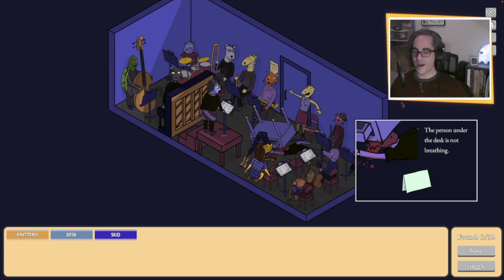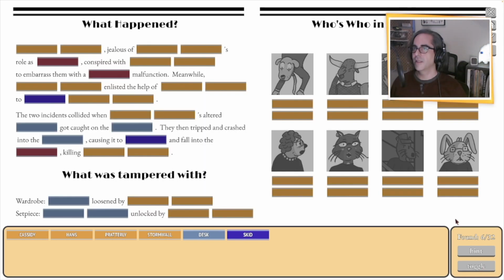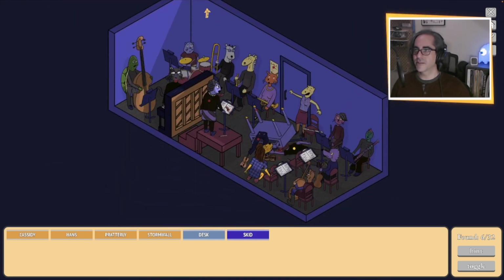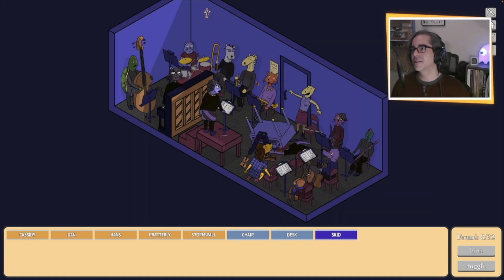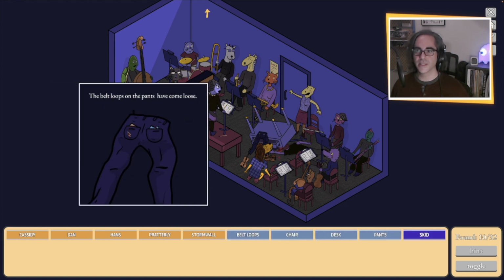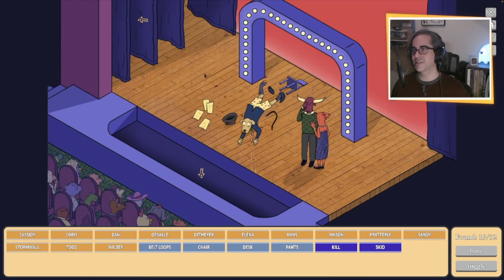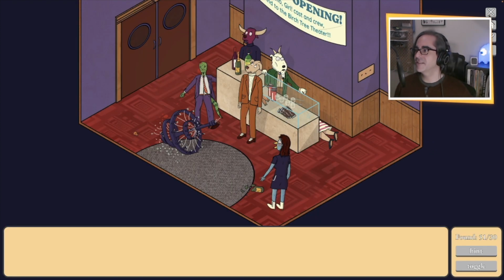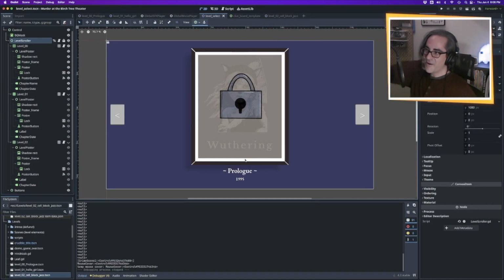Dev Log #2 (Murder at the Birch Tree Theater)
Dev Log #2! Just finished the 3rd level of Murder at the Birch Tree Theater, the murder mystery puzzle game I'm developing, with mechanics inspired by The Case of the Golden Idol. Here's a quick look at the new level plus some updated features.